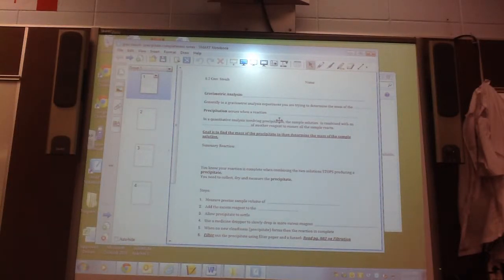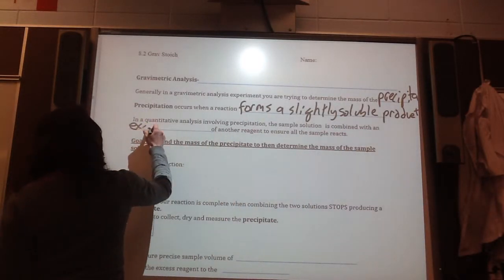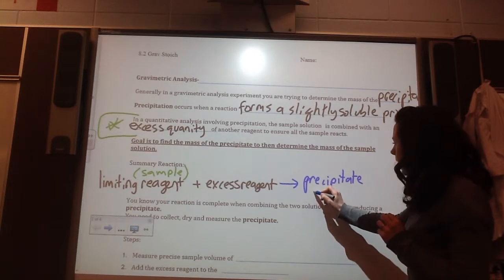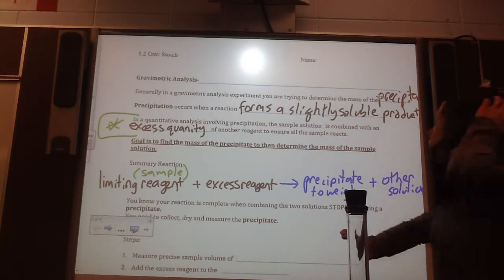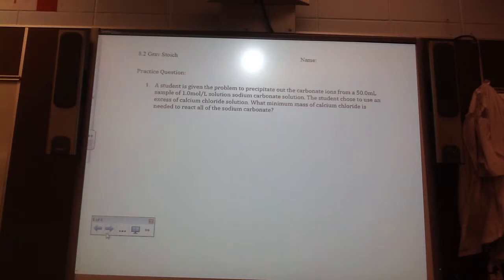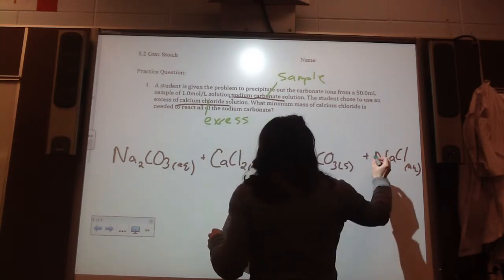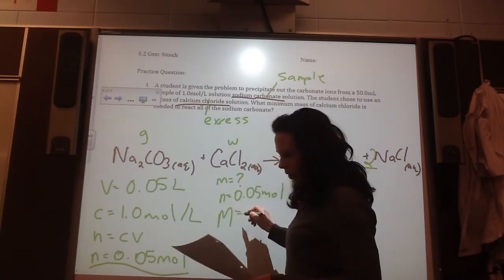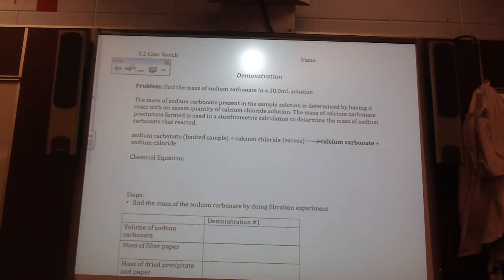Lesson 4 Grav Stoich analysis part 1